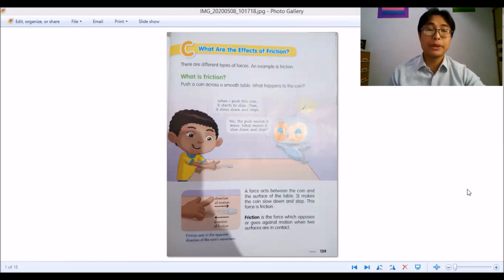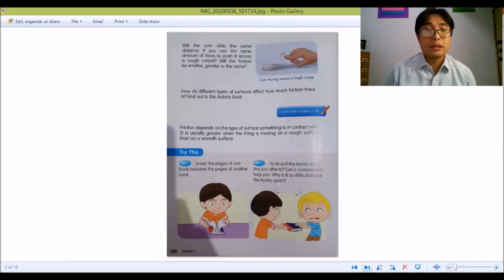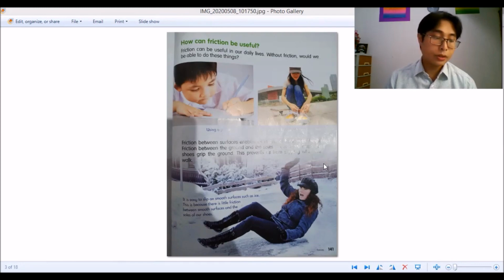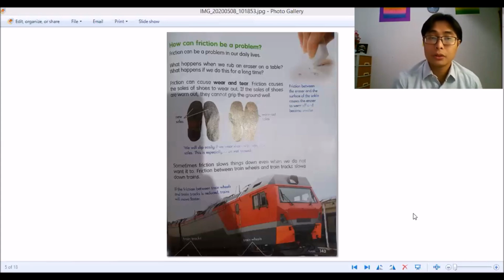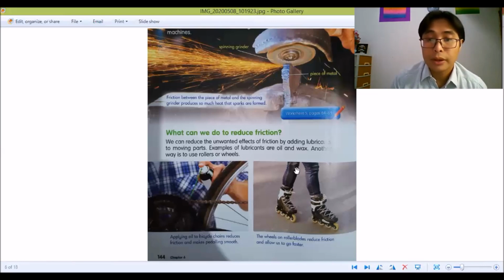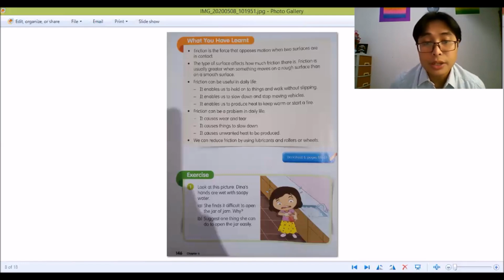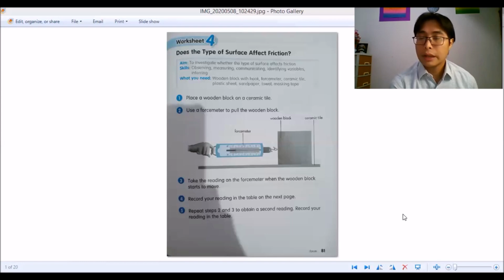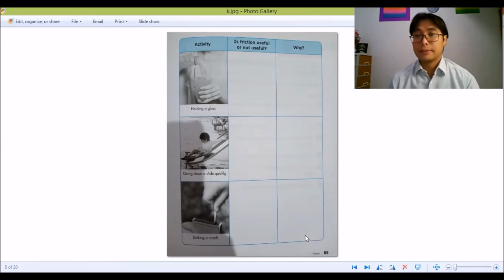Effects of friction (Mr. Air)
Students will watch the video then answer their activity book on page 82-85.. That's all.. Thank you..